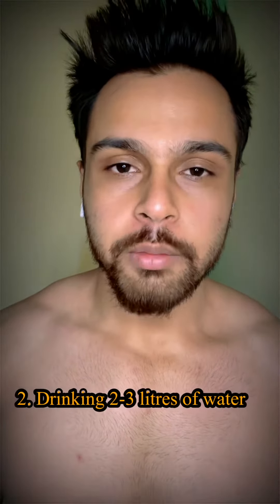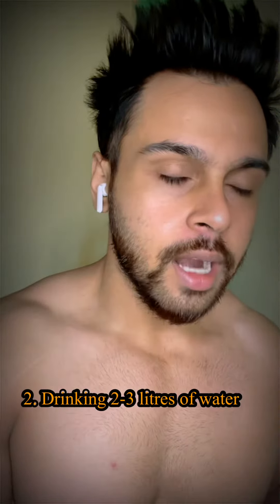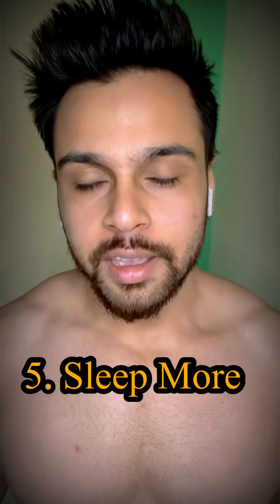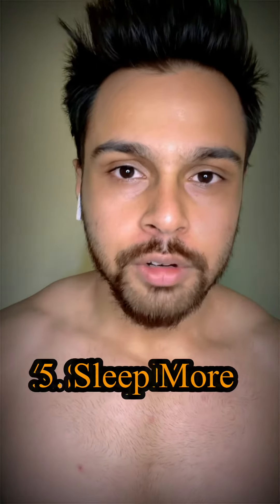5 intermittent fasting hacks to lose fat faster | intermittent fasting ko aasan banaye | Syed Zain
In this quick video, I’m highlighting 5 intermittent Fasting hacks that can help you transform your body and lose fat faster.

Some of major benefits of intermittent fasting are:

1. Boosts your Gh
2. Stabilises blood sugar and insulin
3. Improves insulin sensitivity
4. Boosts immunity
5. Boosts metabolism

Try intermittent fasting and within 6-8 weeks you will start seeing results.